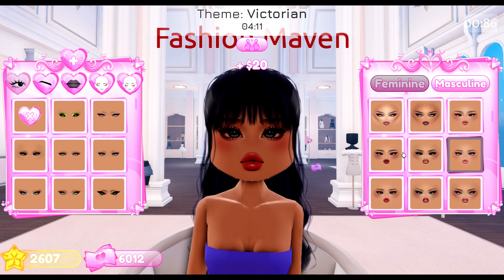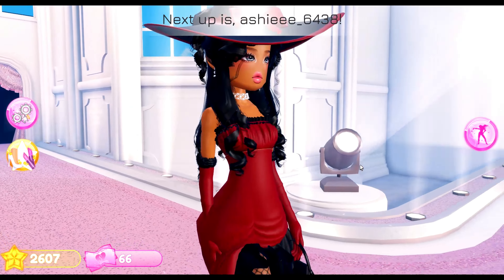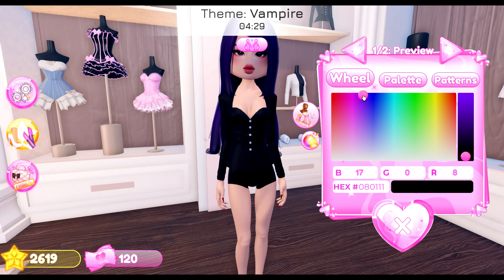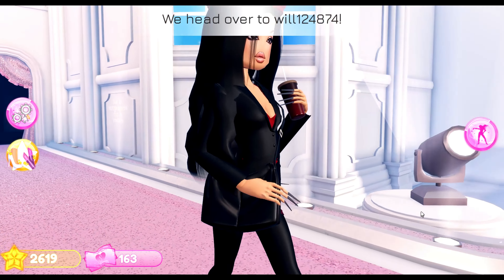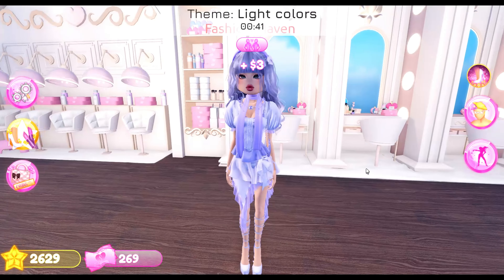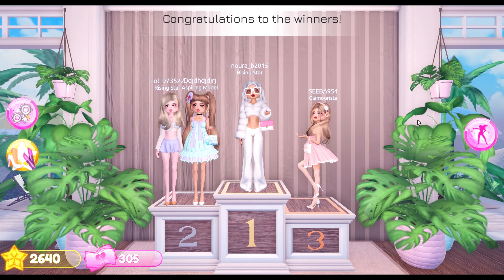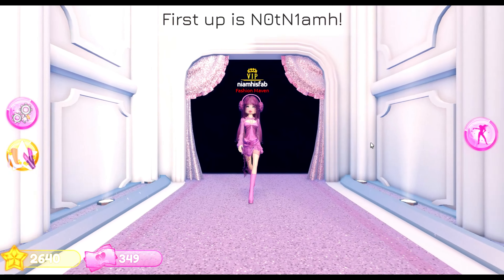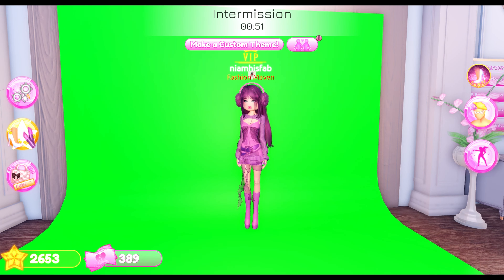DTI BUT ONLY USING PURPLE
HEYYY GUYSS TODAY OFCC IM PLAYING DTI USING PURPLE ONLYYYY IF U ENJOY PLS LIKE AND SUB!!